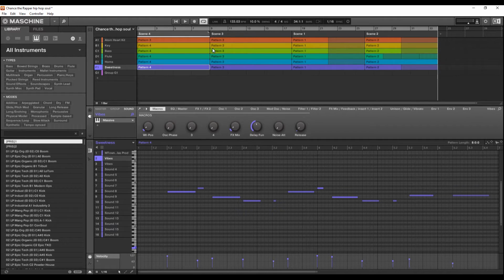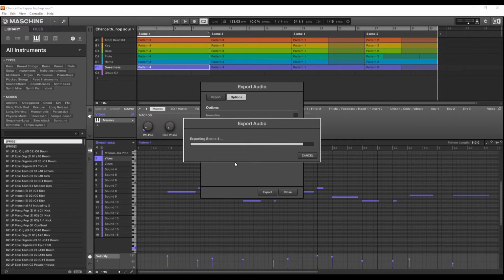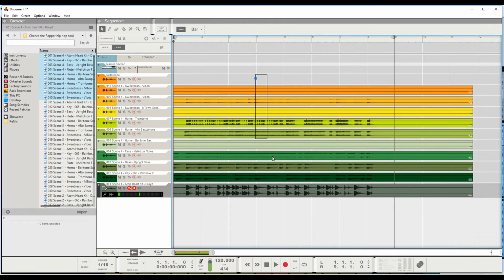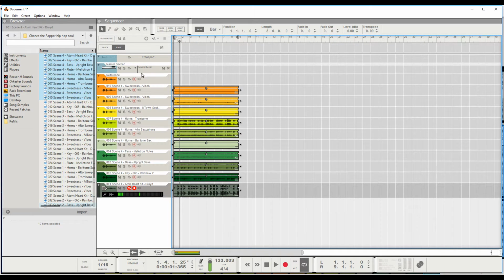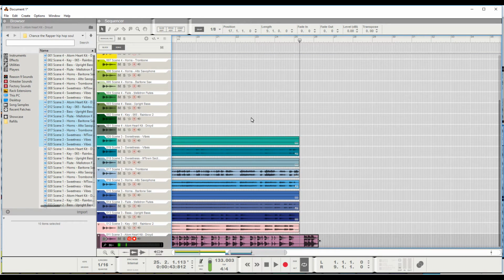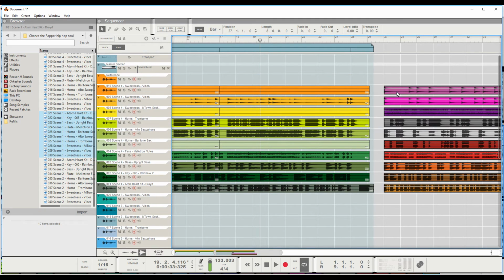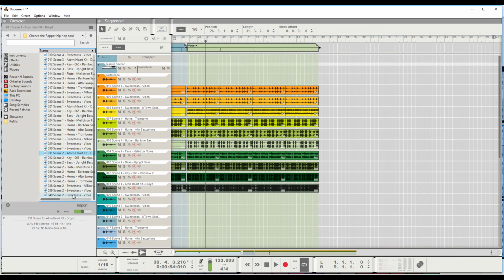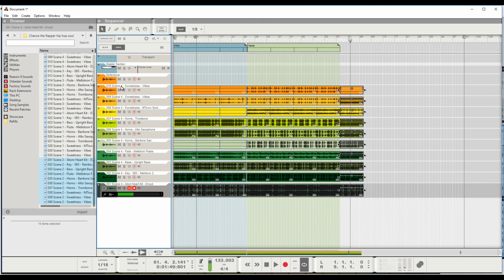How To Use Machine with Reason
Here's one solution for how to use Maschine with Reason. Native Instrument's Maschine 2 software and control is one of the most intuitive, modern sounding music creation DAW's available for home studios. However, it's not great for arranging songs or mixing. So here is how I use Maschine with Reason to create great sound beats.

Basically, I create all the different parts in Maschine. Then I bounce each individual instrument channel to an audio file and import those files into Reason. Then I can add audio recordings, better mixing, song-length automation and other powerful additions to my tracks.